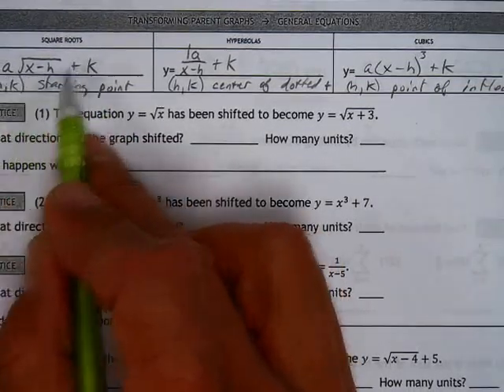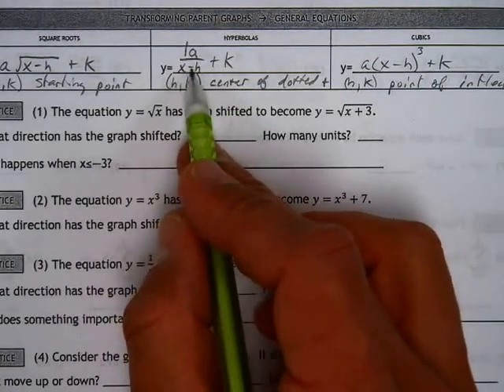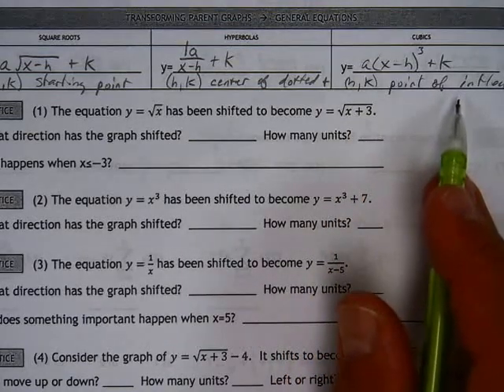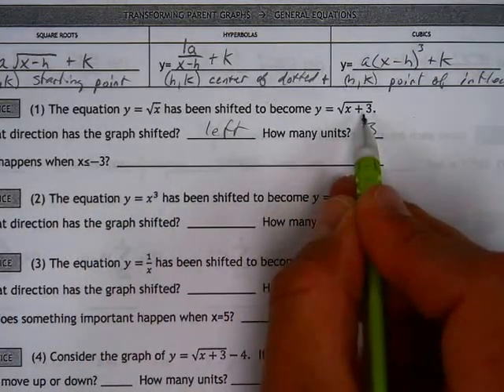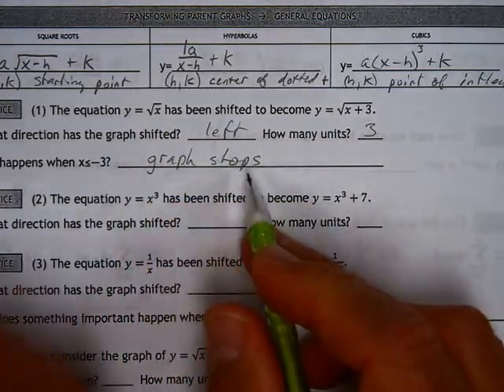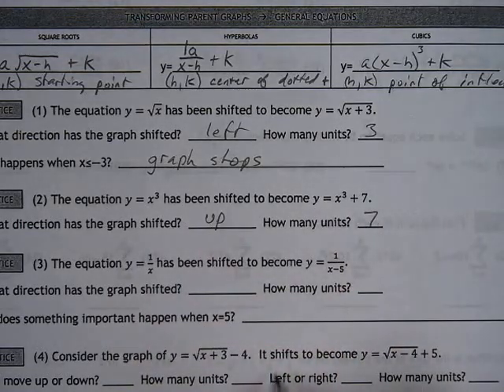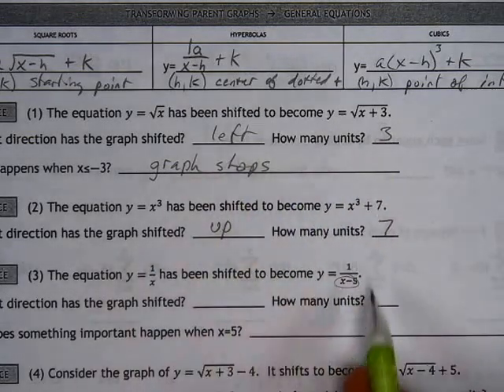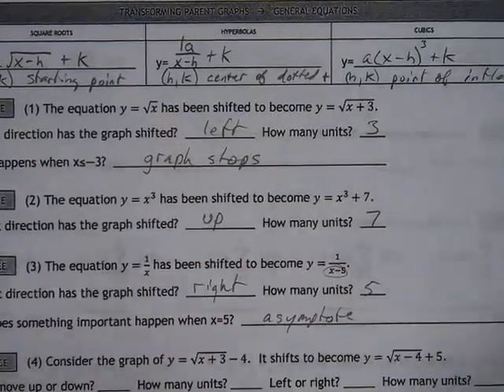Worksheet 17 1 General Equations and #1 to 3